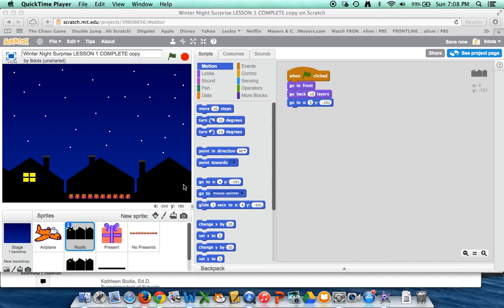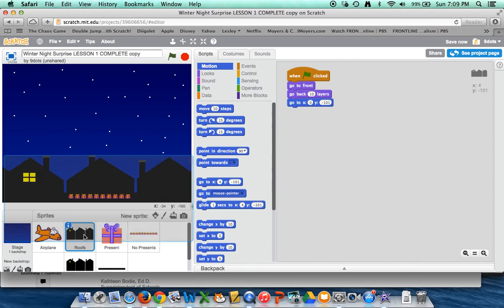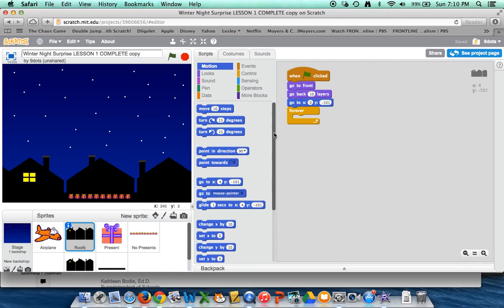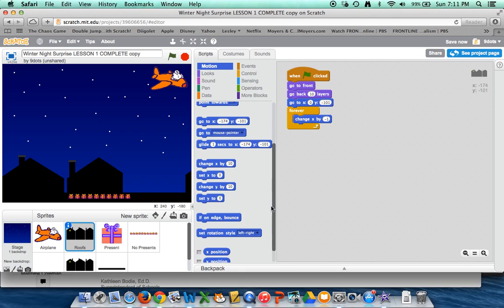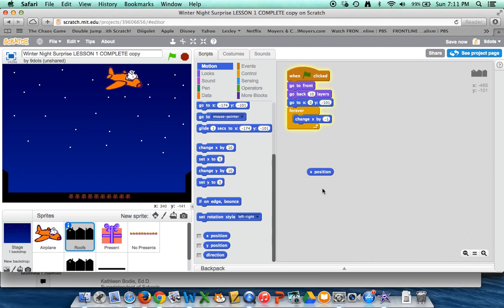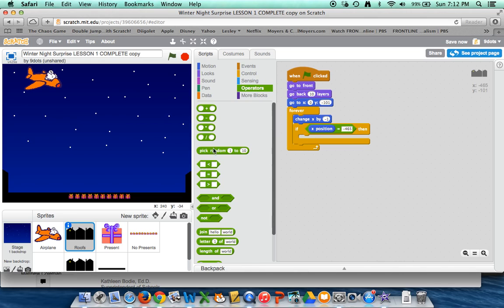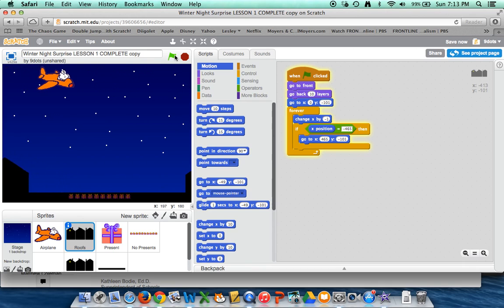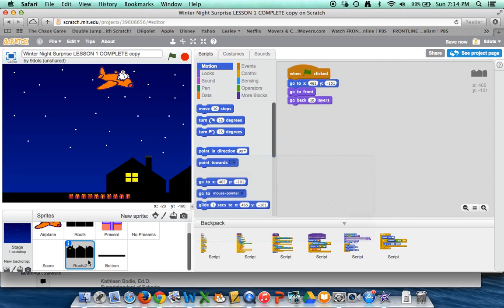Winter Night Surprise 3